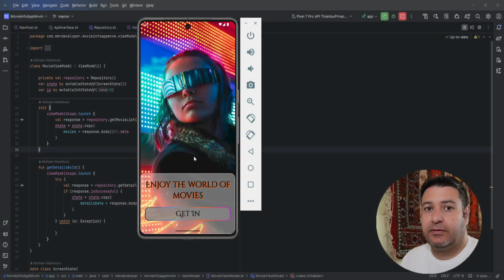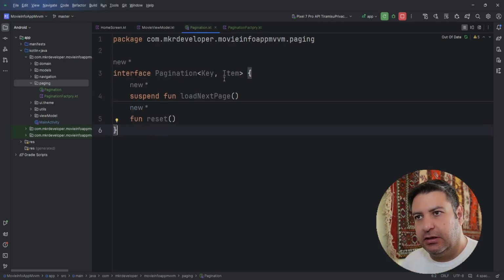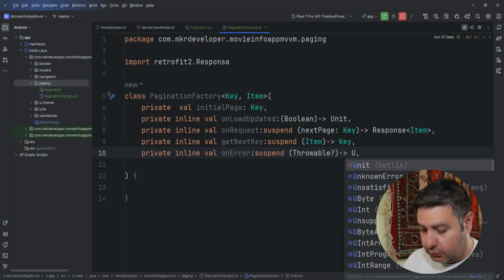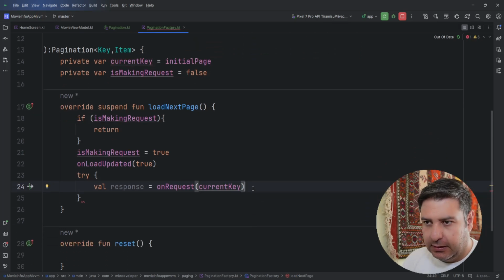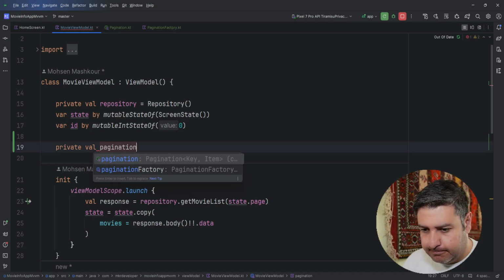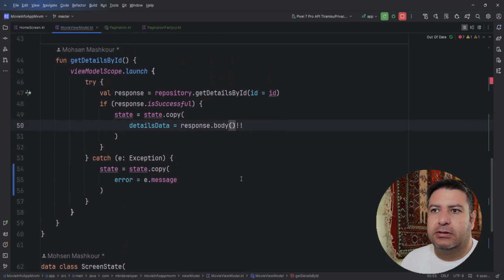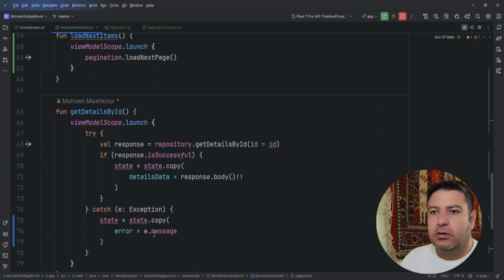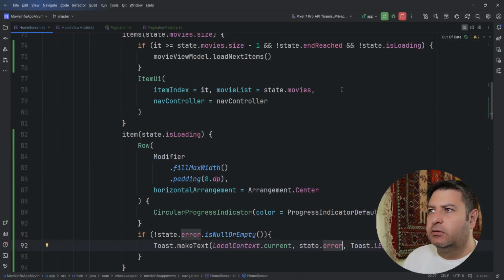MVVM Movie App in Android Jetpack Compose part#4 PAGINATION.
In this video, I will show you How to create a movie app using MVVM and retrofit and pagination Android Jetpack Compose.